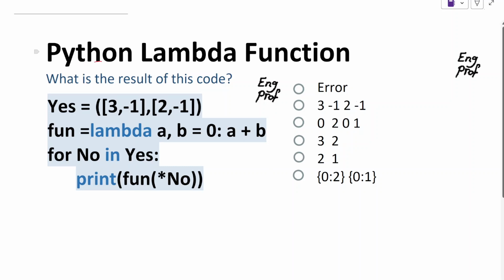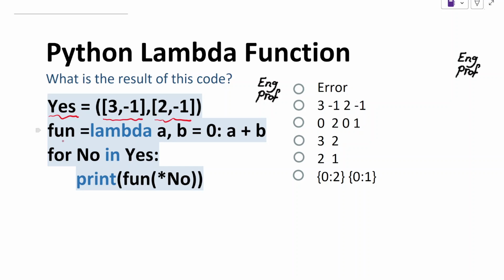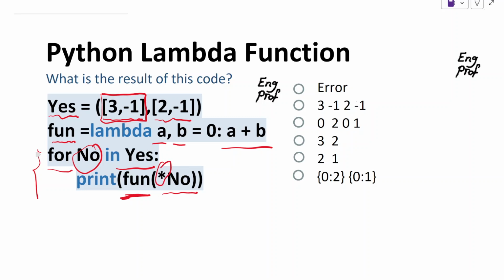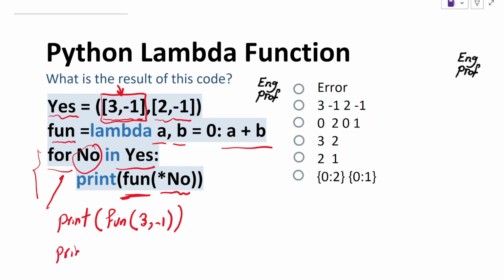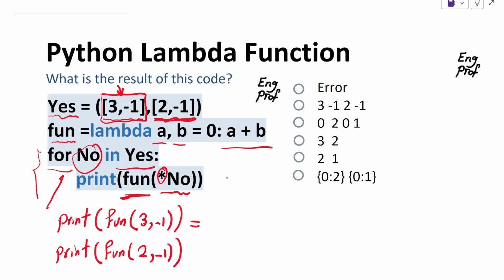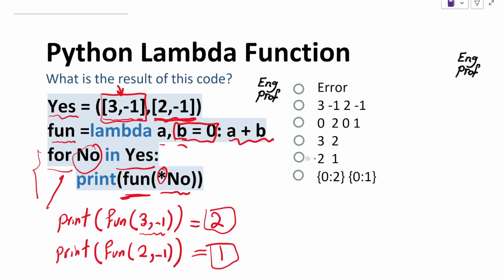Lambda Function: what is the output of this Python Code?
How does Lambda function work in Python?
This Python example quickly illustrates how the lambda function or inline function aka anonymous function operate in python. A tuple is defined with each element as a list.  Then we define a lambda function named fun. And finally the code runs a for loop to apply the function on every element in the tuple and print the results.